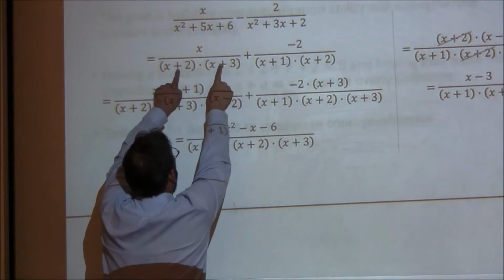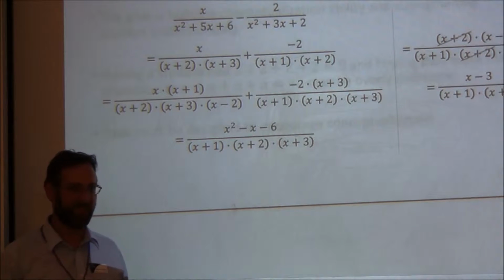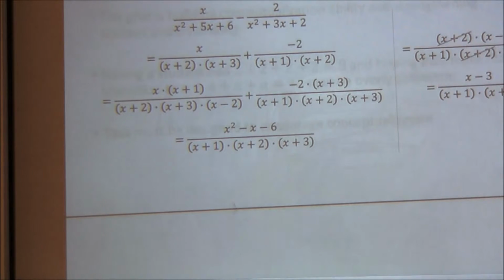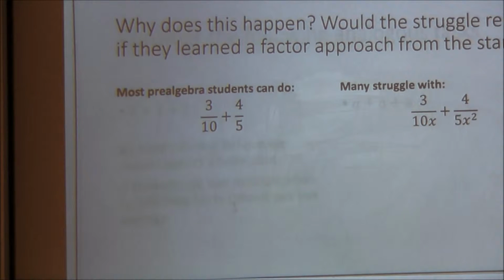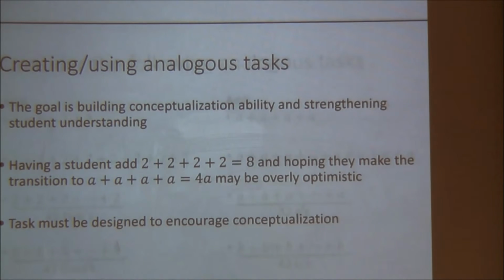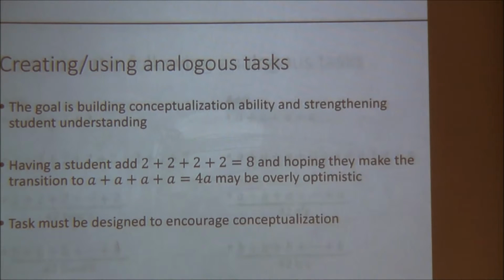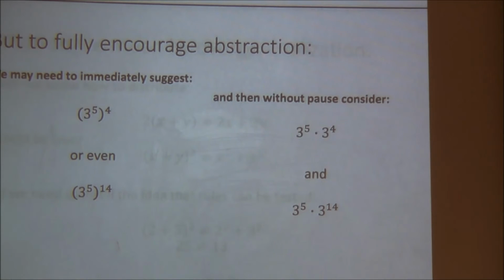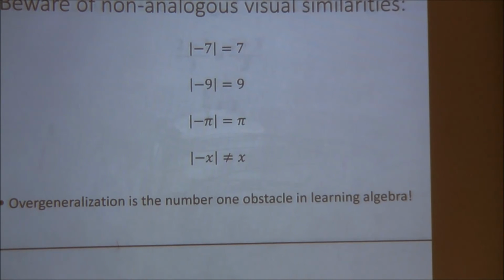Why Didn't my Teacher Show Me How to Do It that Way? (III)